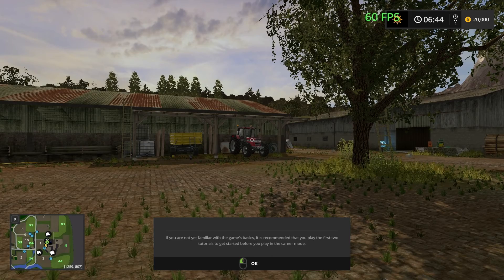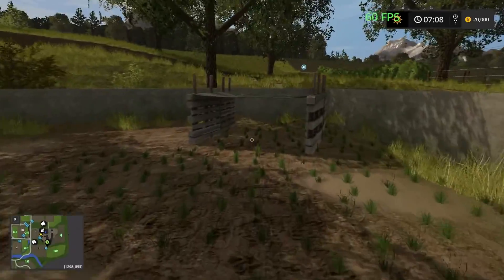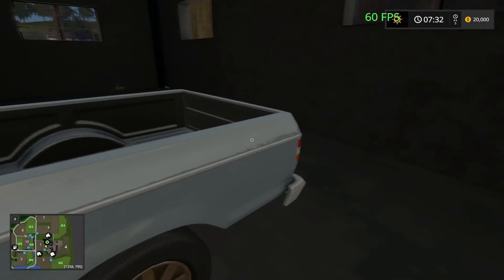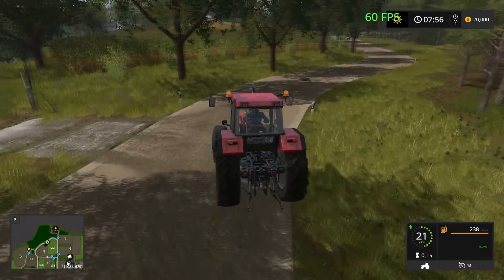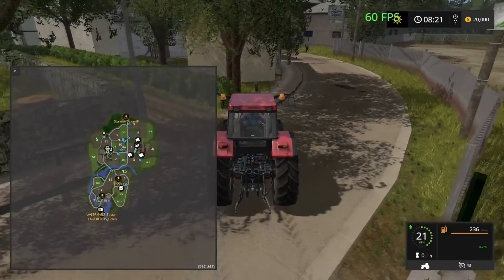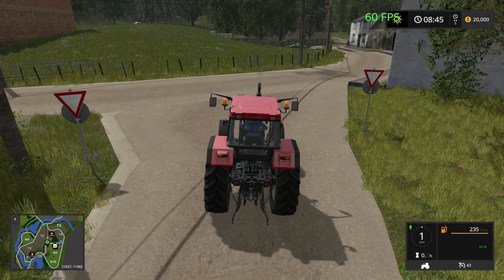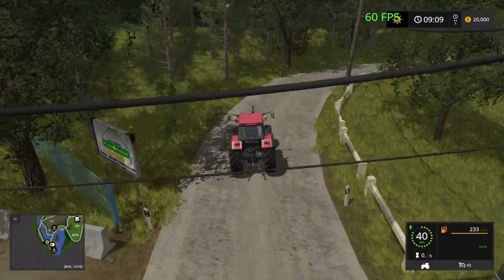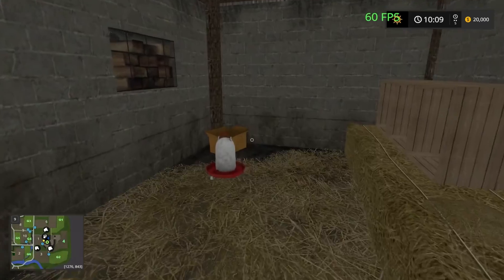Farming Simulator 17 Old Streams Map Tour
This is a map tour of the old streams map.